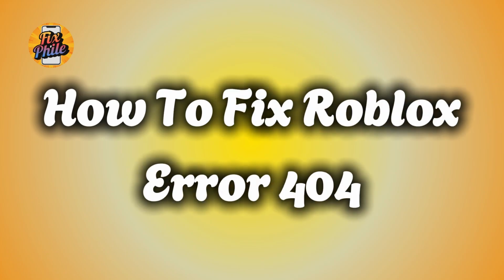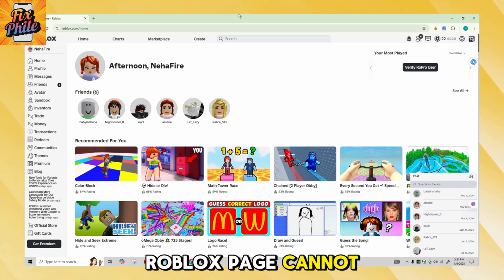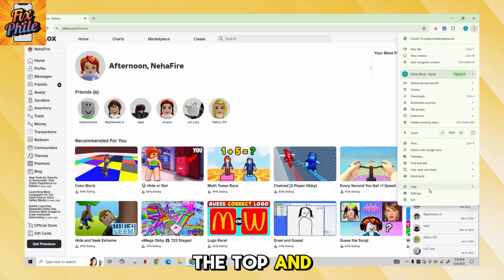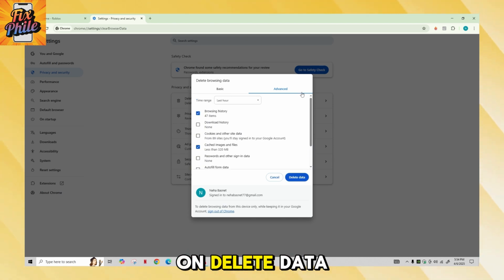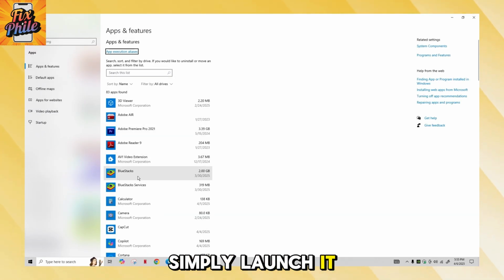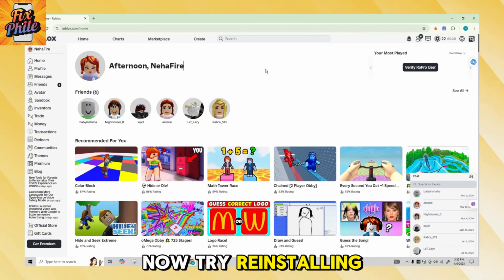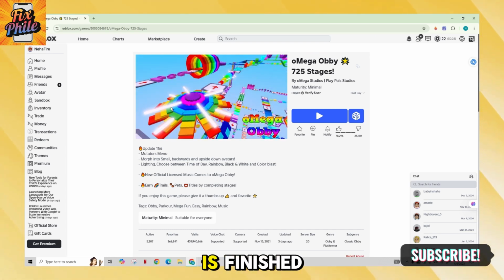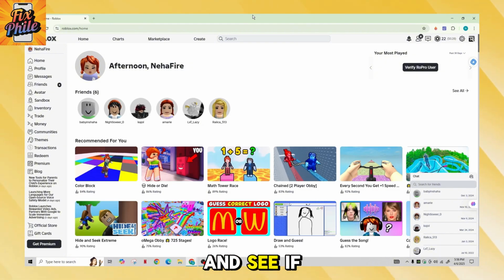Roblox Error 404 Solved Fast and EASY in Minutes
Encountering Error 404 on Roblox? This tutorial walks you through the steps to fix this common issue and get back to gaming.